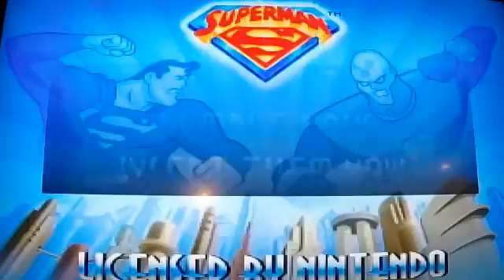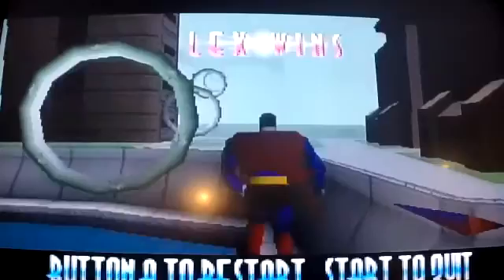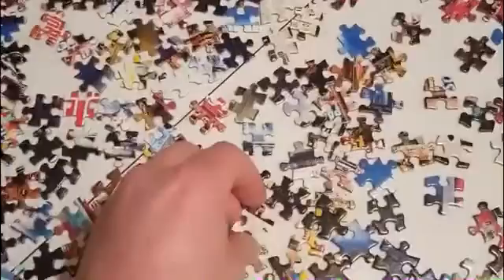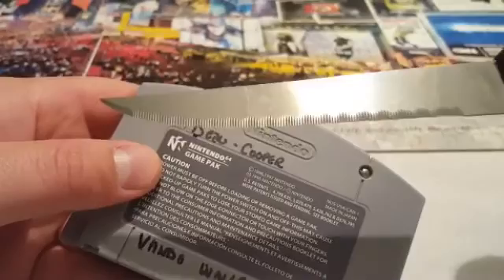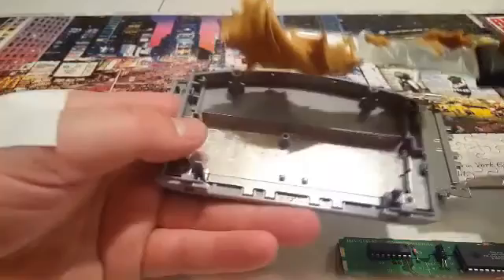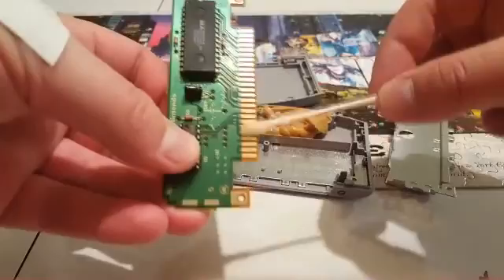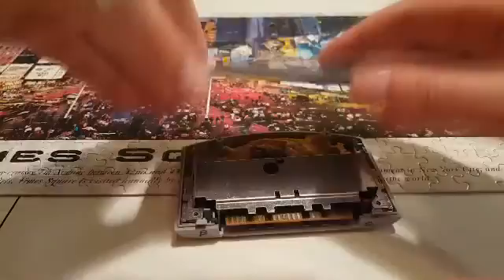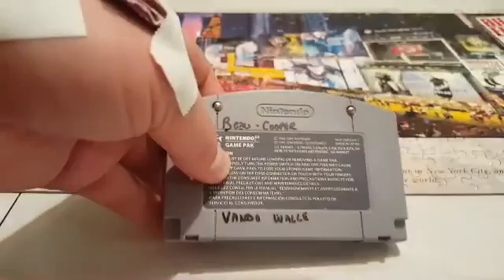How to Fix Superman 64 - From Raisins to Grapes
Nik attempts to play everyone's favorite game, "Superman" for the Nintendo 64, however the game does not appear to be very good. Perhaps tinkering with the cartridge will improve the gameplay?